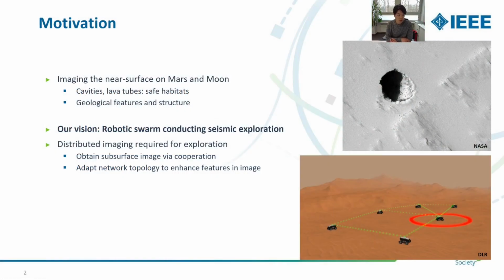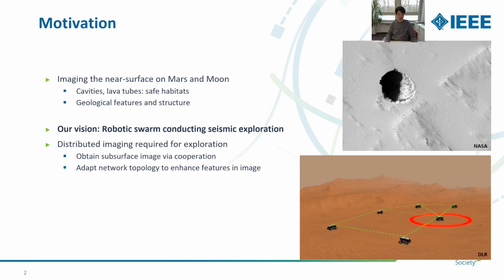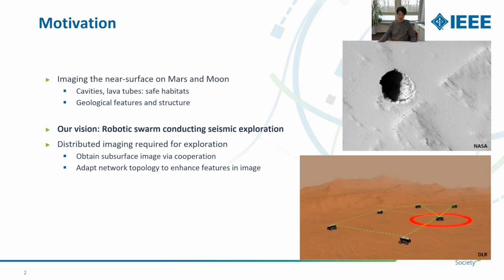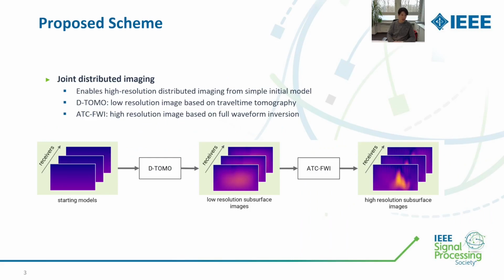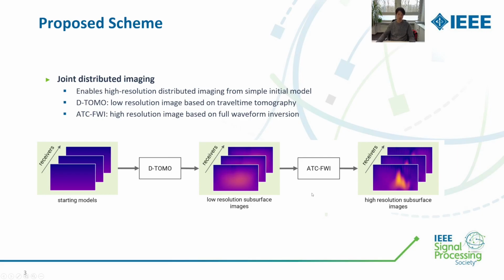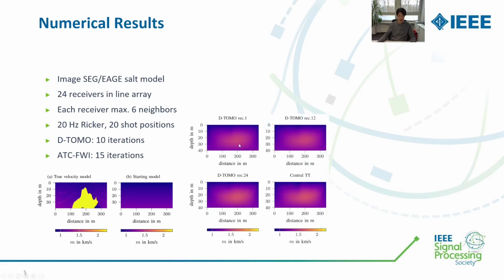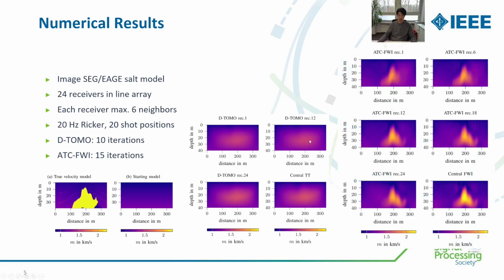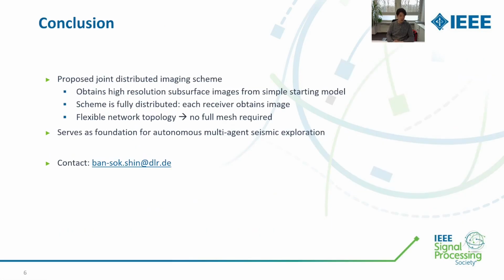Spotlight: Joint Distributed Tomography for Enhanced Subsurface Imaging in Seismic Networks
Spotlight video for the paper:

Ban-Sok Shin and Dmitriy Shutin, "Joint Distributed Traveltime and Full Waveform Tomography for Enhanced Subsurface Imaging in Seismic Networks," in IEEE Transactions on Computational Imaging, Early Access.

Abstract:
Imaging the subsurface of extra-terrestrial bodies and planets has gained significant attention in recent space exploration missions. Multi-agent systems that autonomously perform subsurface imaging have been proposed. There, agents collaborate to image the subsurface by leveraging their wireless connections, enabling each agent to obtain an estimate of the subsurface image. However, traditional subsurface imaging techniques rely on a single entity for data collection and inversion, making them centralized schemes that limit direct availability of subsurface images at the agents. In this article, we propose the joint use of distributed seismic imaging techniques based on traveltime tomography and full waveform inversion, namely, the distributed traveltime tomography (D-TOMO) and the adapt-then-combine full waveform inversion (ATC-FWI). Combined in a sequential manner these techniques allow each agent to infer high-resolution subsurface images by exchanging data with their neighboring agents starting from a simple initial subsurface model. Unlike existing decentralized seismic imaging methods, our proposed scheme is fully distributed and provides flexibility without the need of anchor nodes or a full mesh topology. We demonstrate that ATC-FWI can recover high-frequency components based on a low-resolution subsurface image provided by D-TOMO in the initial stage. To assess the imaging performance, we employ a synthetic model, the SEG/EAGE salt model as well as real data from field measurements conducted over a tunnel.